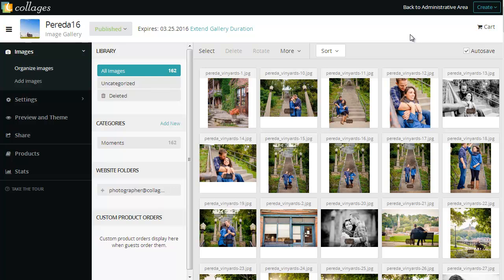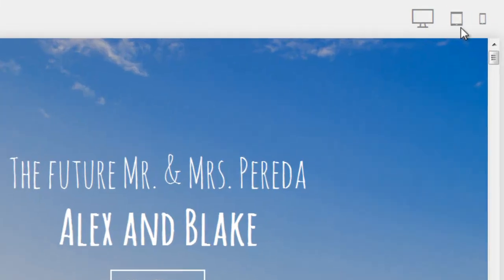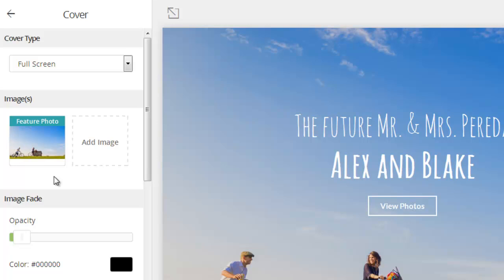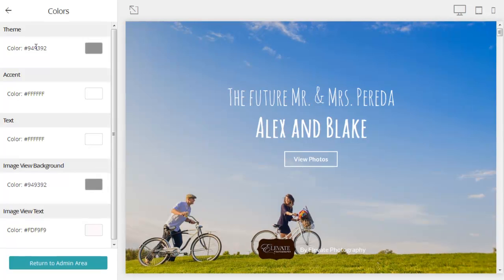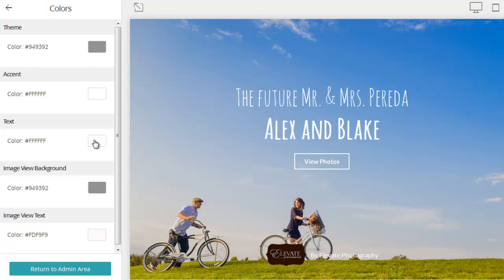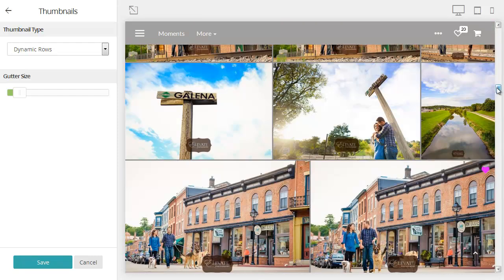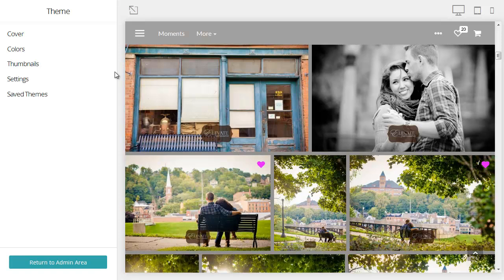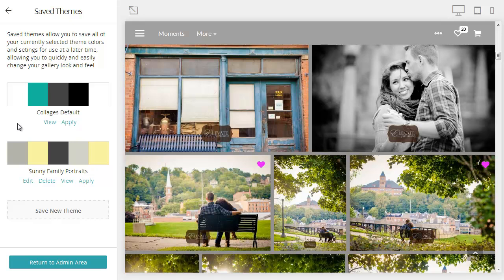How to Customize Your Image Gallery